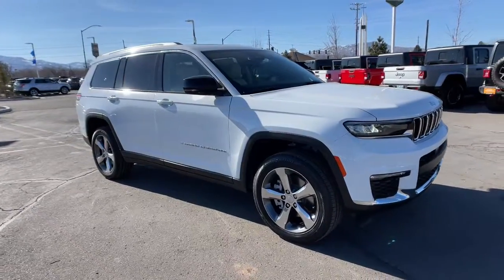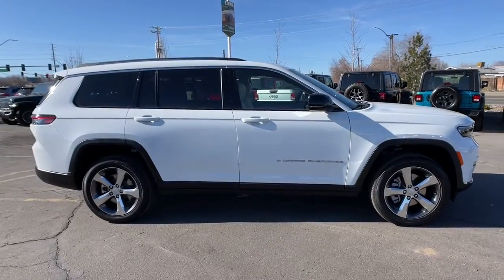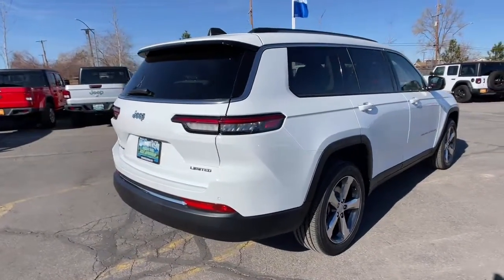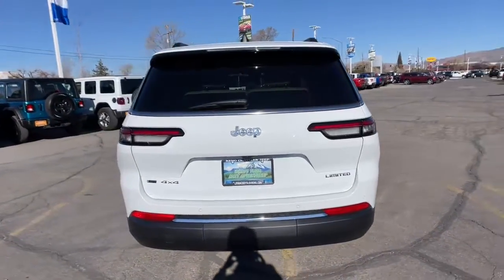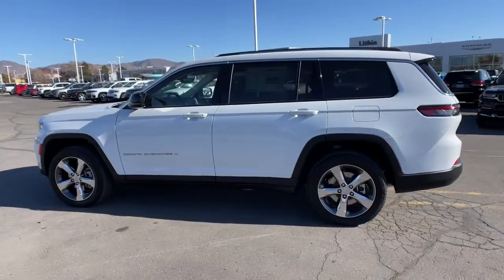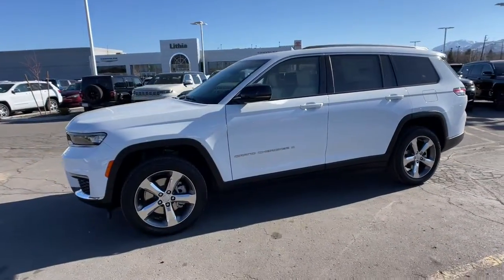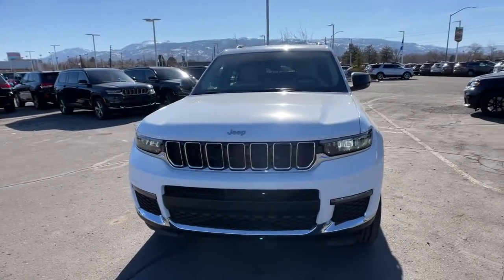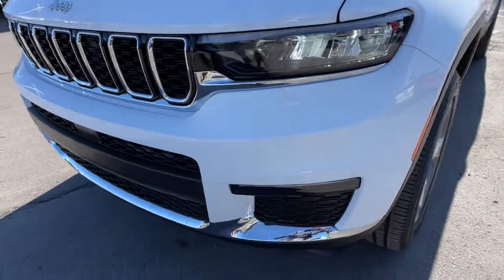2022 Jeep Grand_Cherokee_L Reno, Carson City, Northern Nevada, Sacramento, Elko, NV N8555929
Bright White Clear Coat New 2022 Jeep Grand_Cherokee_L available in Reno, Nevada at Lithia Chrysler Jeep of Reno. Servicing the Carson City, Northern Nevada, Sacramento, Elko, NV area.
2022 Jeep Grand_Cherokee_L Limited 4x4 - Stock#: N8555929 - VIN#: 1C4RJKBG1N8555929

Nav System Heated Leather Seats Moonroof Third Row Seat ENGINE: 3.6L V6 24V VVT UPG I W/ESS TRANSMISSION: 8-SPEED AUTOMATIC (850R... Power Liftgate. EPA 25 MPG Hwy/18 MPG City! Limited trim Bright White Clear Coat exterior SEE MORE! KEY FEATURES INCLUDE: Leather Seats Third Row Seat 4x4 Quad Bucket Seats Power Liftgate Rear Air Heated Driver Seat Heated Rear Seat iPod/MP3 Input Onboard Communications System Remote Engine Start Dual Zone A/C WiFi Hotspot Brake Actuated Limited Slip Differential Blind Spot Monitor. Rear Spoiler MP3 Player Remote Trunk Release Keyless Entry Privacy Glass. OPTION PACKAGES: DUAL PANE PANORAMIC SUNROOF Interior Rear Facing Camera WHEELS: 20 X 8.5 POLISHED/PAINTED ALUMINUM Tires: 265/50R20 BSW A/S LRR RADIO: UCONNECT 5 NAV W/10.1 DISPLAY 10.1 Touchscreen Display 9 Amplified Speakers w/Subwoofer HD Radio GPS Navigation 506 Watt Amplifier Connected Travel & Traffic Services TRAILER TOW GROUP (B) Rear Load Leveling Suspension Full Size Spare Tire Heavy Duty Engine Cooling 18 Full-Size Steel Spare Wheel Automatic Headlamp Leveling System Trailer Hitch Zoom 220 Amp Alternator ENGINE: 3.6L V6 24V VVT UPG I W/ESS (STD) TRANSMISSION: 8-SPEED AUTOMATIC (850RE) (STD). EXPERTS REPORT: Great Gas Mileage: 25 MPG Hwy. BUY FROM AN AWARD WINNING DEALER: At Lithia Chrysler Jeep of Reno our first and foremost goal is to make your car-buying and ownership experience better than any other youve had near Carson City Auburn CA Sparks and beyond. And prepare to have your expectations exceeded. Price does not include $499 Dealer Doc fee taxes and license fees. Price contains all applicable dealer incentives and non-limited factory rebates. You may qualify for additional rebates; see dealer for details.